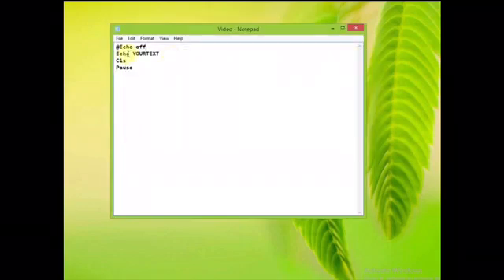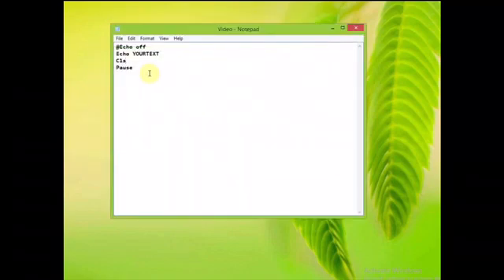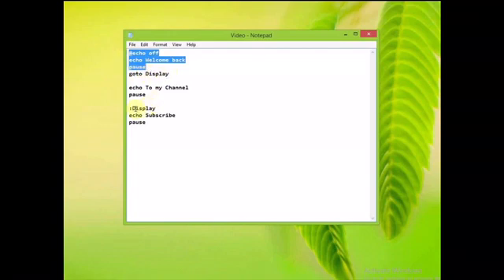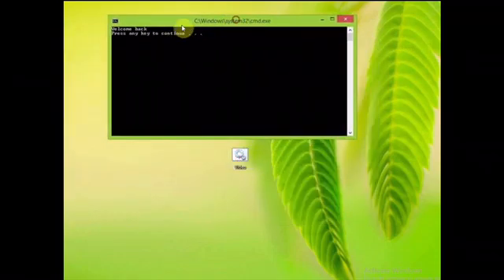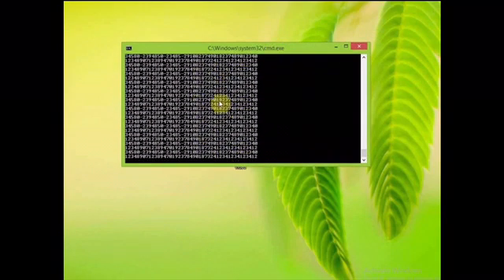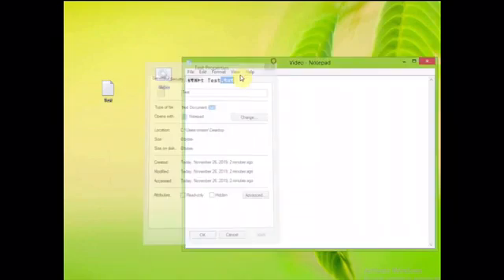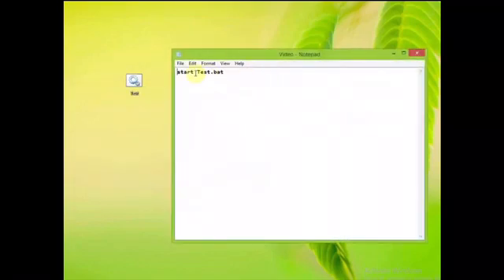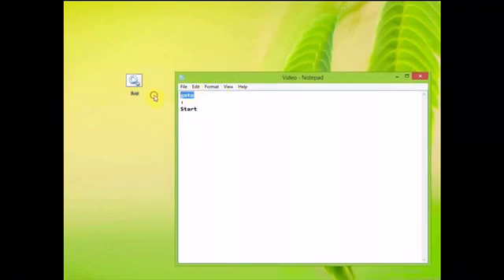Batch Programming, Goto/starting, Part 2